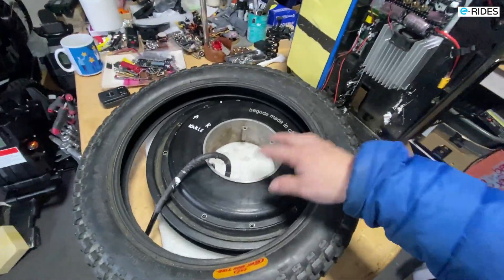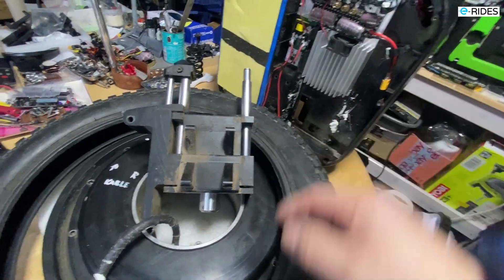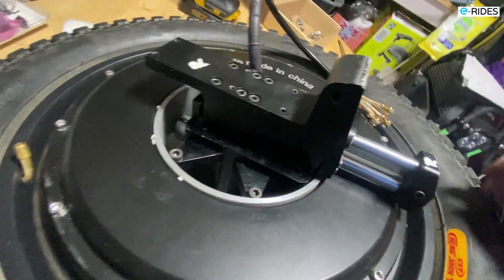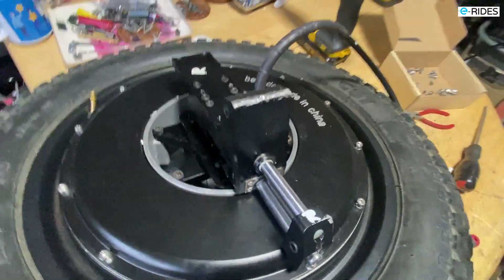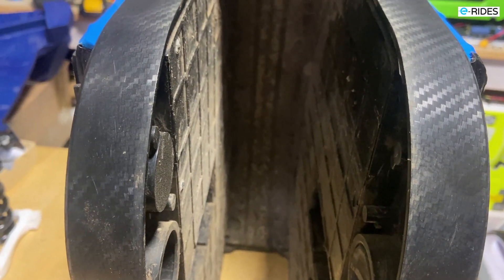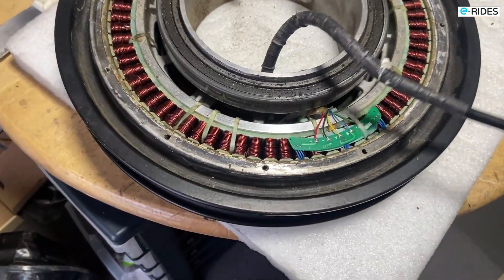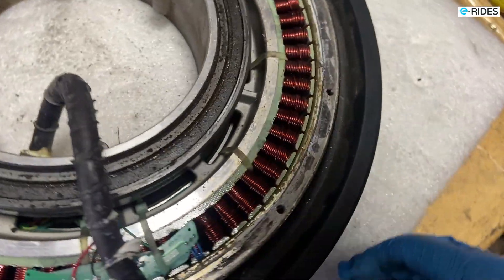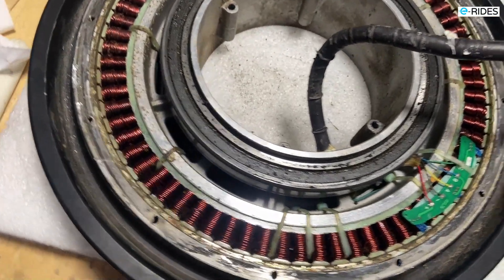BEGODE EX Motor Replace. e-Rides EUC Upgrades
Begode EX bearing problem and need motor replace.